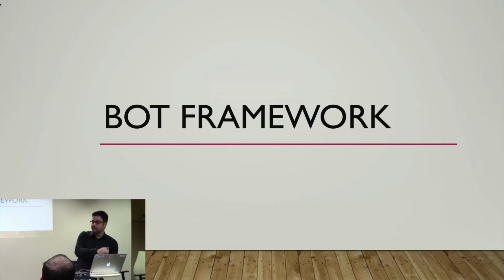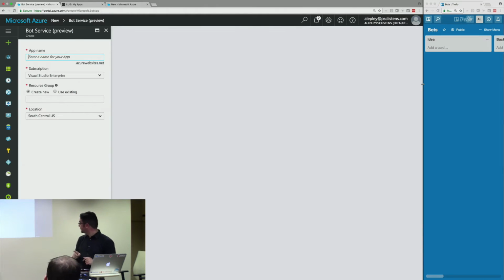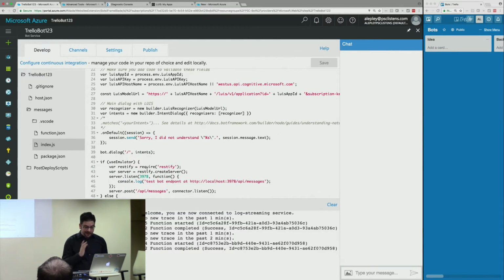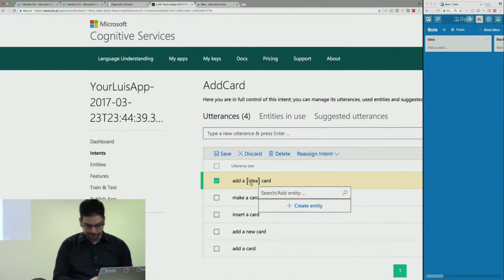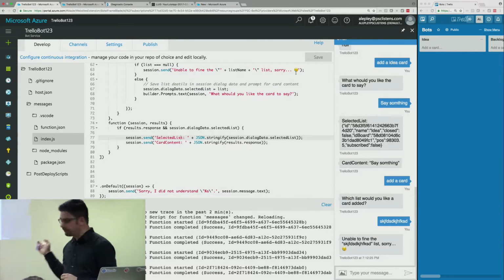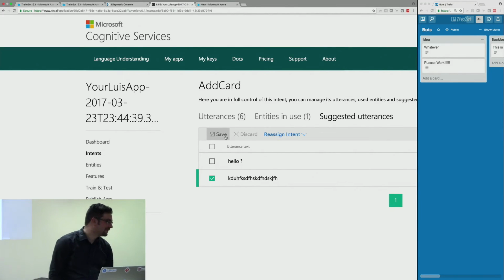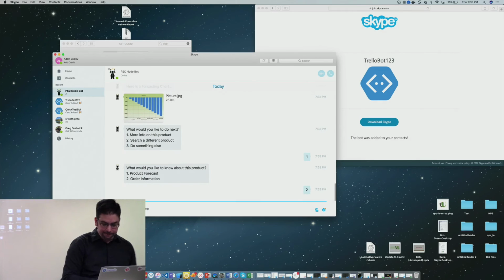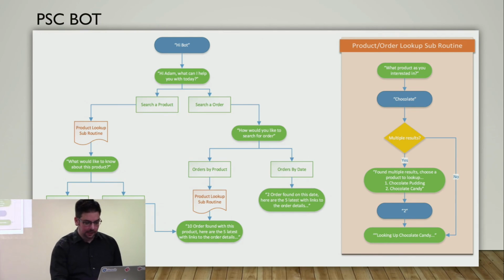Creating Bots with Javascript and the Microsoft Bot Framework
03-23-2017, Northwest Chicago Javascript Meetup.
Creating Bots with Javascript and the Microsoft Bot Framework by Adam Lepley